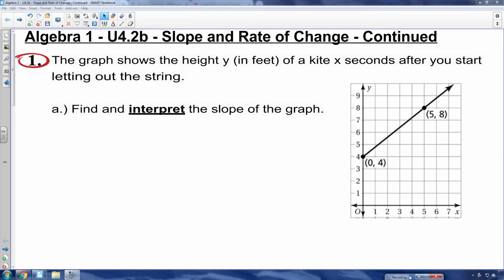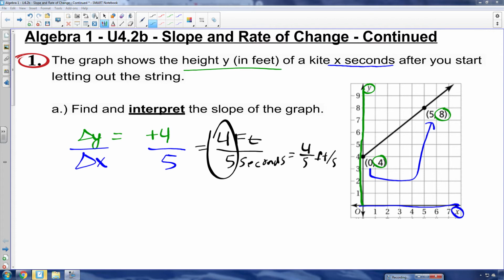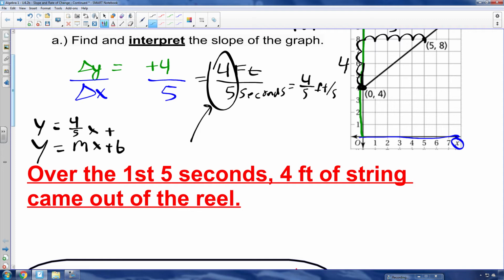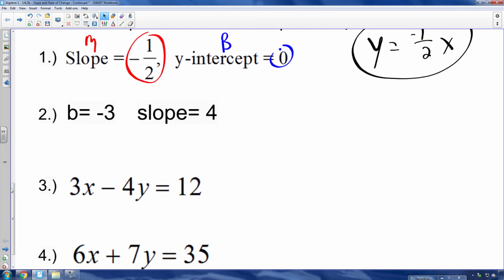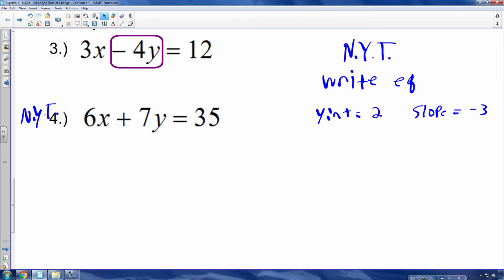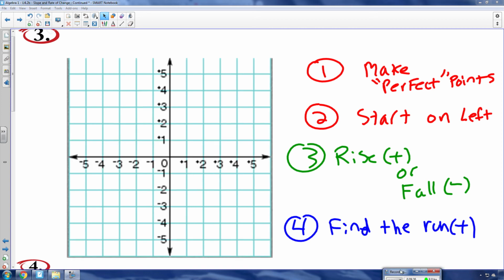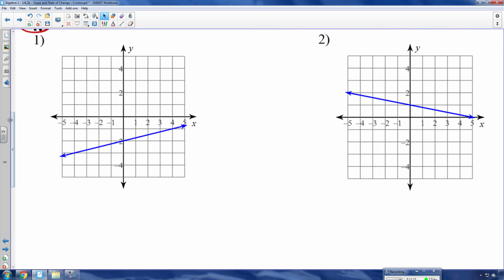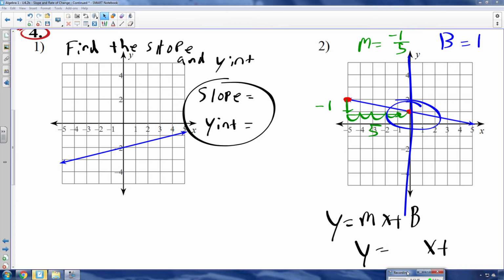Algebra 1 - U4.2b - Slope and Rate of Change continued